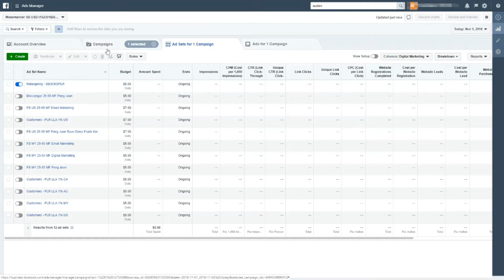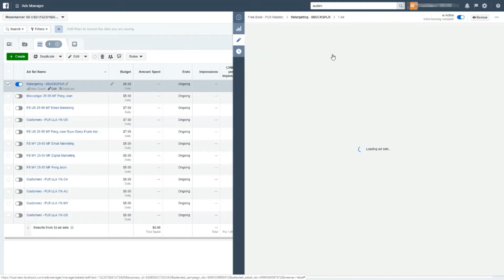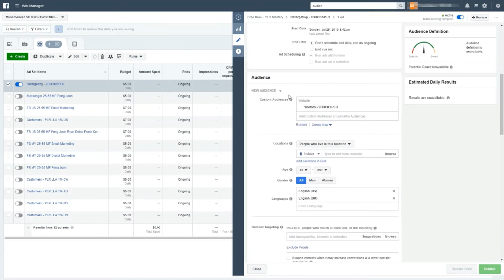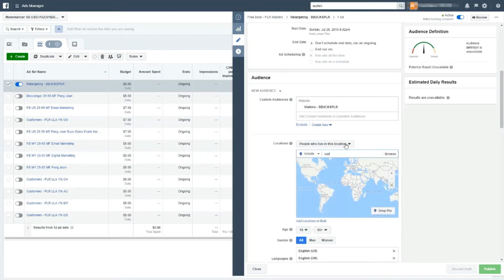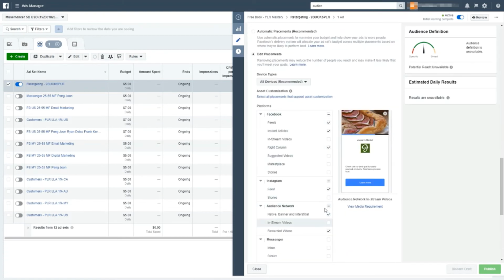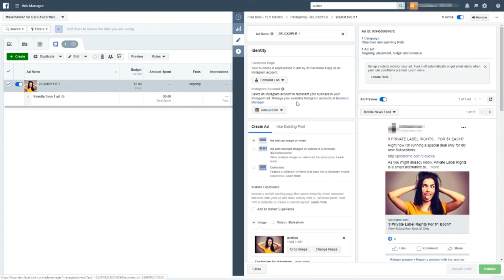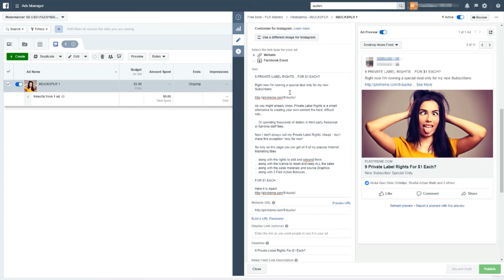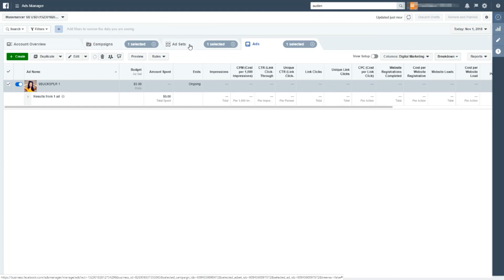How To Do FB Retargeting Ads | Facebook Ad campaign | Guest Knowledge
Hello Everyone, 😉👌

And the good news is, I’ve also included the workbook and frameworks I usually use in both my live workshops and online courses, for students to use while building their Facebook ad campaigns and scaling further.

02 - How To Spy On FB Ads - Page Transparency
03 - How To Optimize And Split Test FB Ads
04 - How To Duplicate Ad Sets Correctly
05 - How To Create a Custom Audience
06 - How To Add Customer List To Audiences
07 - How To Create a Lookalike Audience
08 - How To Do FB Retargeting
09 - Campaign Budget Optimization (CBO)
10 - How To Delete Unused Page Posts
11 - What To Do If FB Ad Account Disabled
12 - What To Do With Hater Comments
13 - How To View Breakdown
14 - FB Ad Hacks